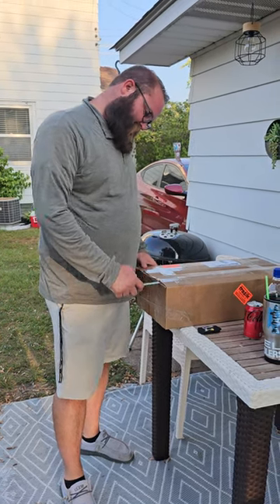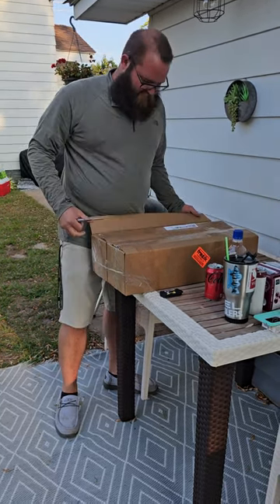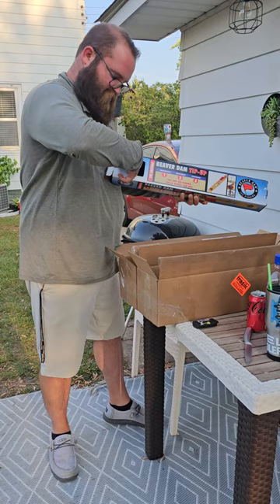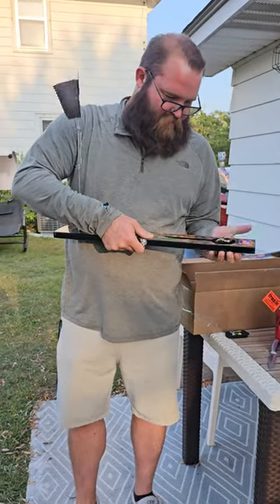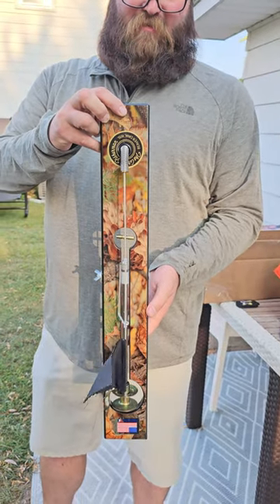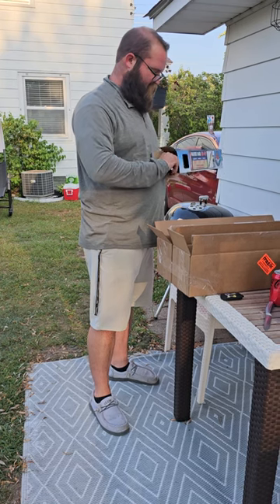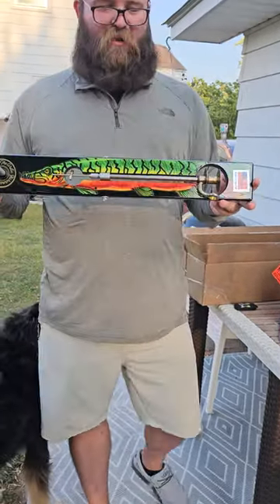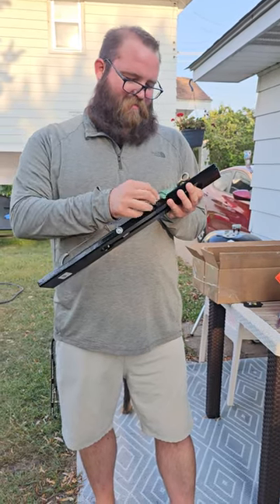Beaver Dam Tip Up 2023 unboxing.